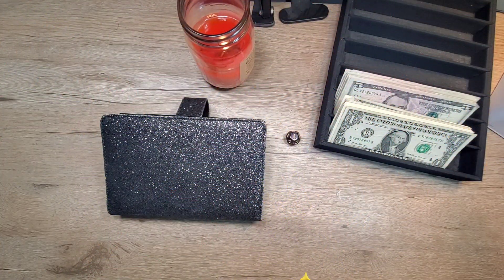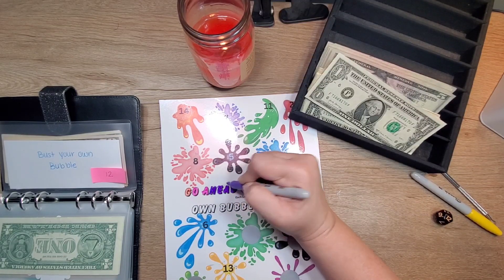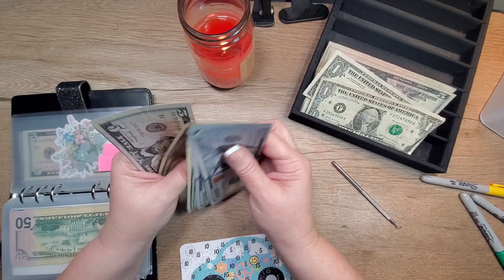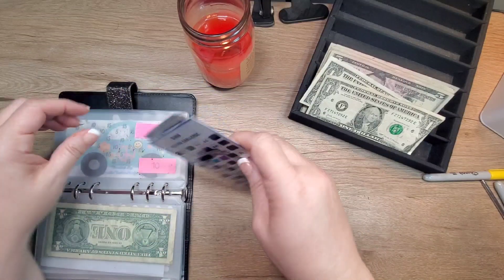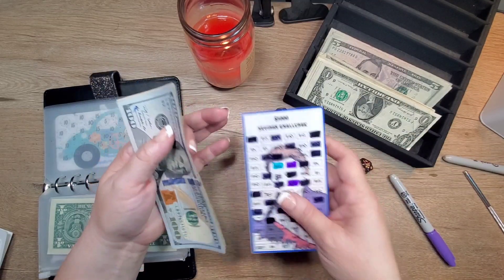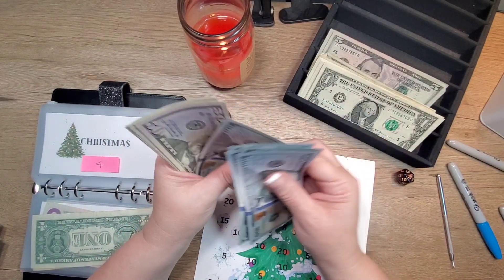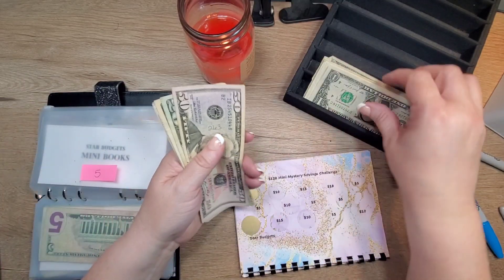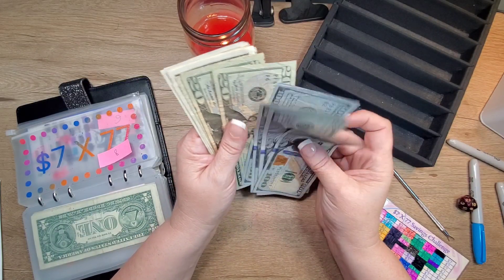Randomizer Wednesday ❤️‍🔥Week 1 June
Randomizing Mini  Savings and Scratch Off Challenge Stuffing | Week 1 June

Hi Everyone ❤️
In today's video I will be cash stuffing our Larger Saving Challenges. Hope you have an awesome day 🤑Watch and enjoy!
     ❤️Heather❤️

N37AHR

My Etsy ……white Tiger

7x77 challenge

Halloween Envelope

Flintstones, Scooby doo

Circus savings

Disney Mini Monthly Challenges  And Vampire Diaries
Donna Powered By Creativity - Savings Challenge, Online Store, Budget and Savings, Savings Challenge

Mini Monthly Challenges

Savings challenge Binder with mini savings challenges

My Esty Shop / Car saving/ Lucky Pot of Gold/ mystery book / Christmas tree/ holiday saving book/pop your on Bubble

Halloween movie

Big Foot Challenge and Envelope